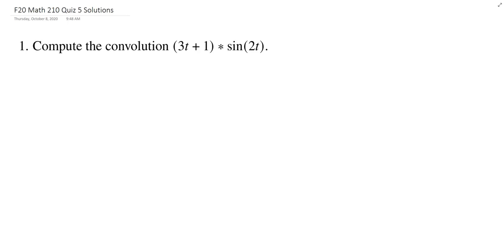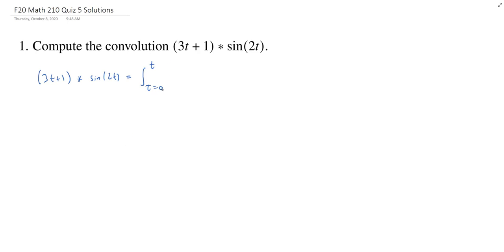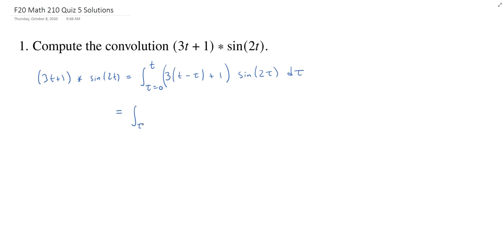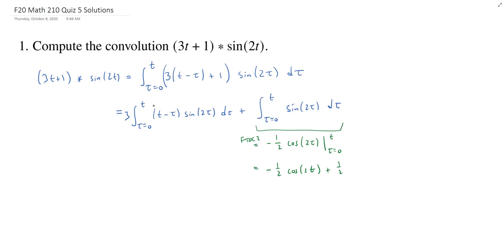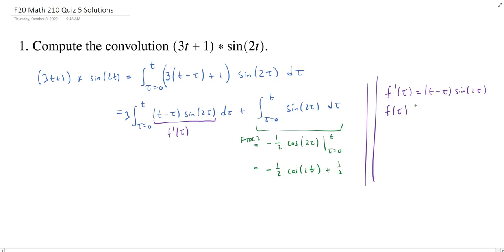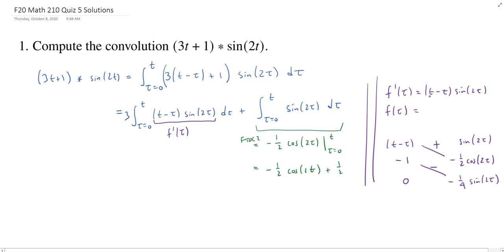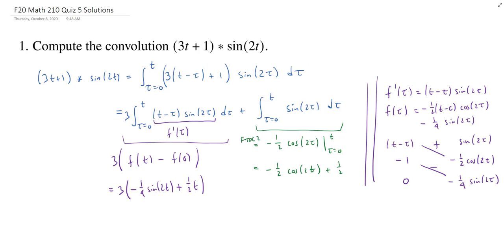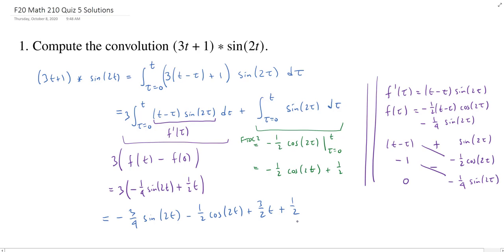Quiz 5 Problem 1 Convolution of a Polynomial with Sine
We compute a convolution, using the definition, of 3t+1 with sin(2t).